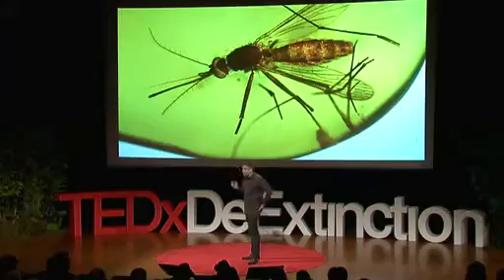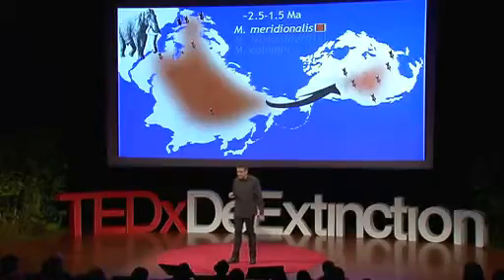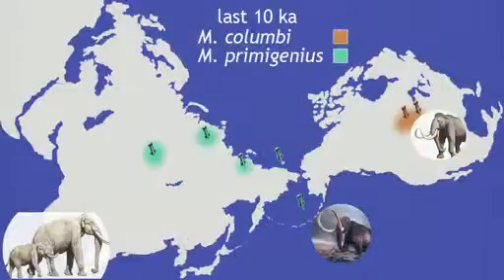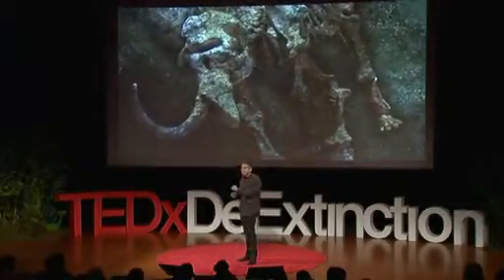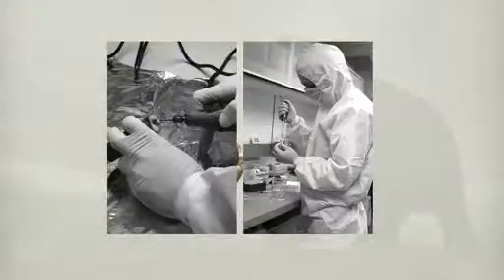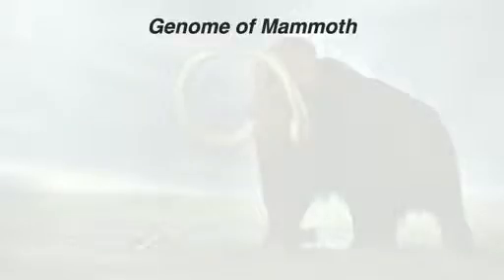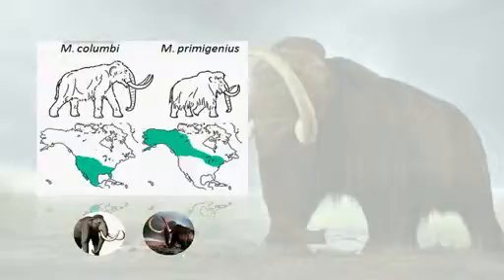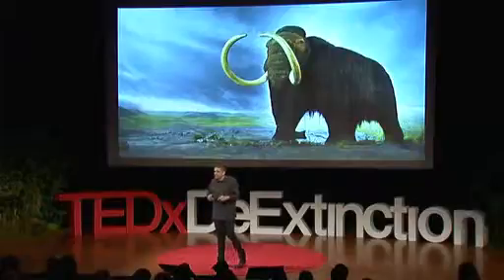Hendrik Poinar Bring back the woolly mammoth